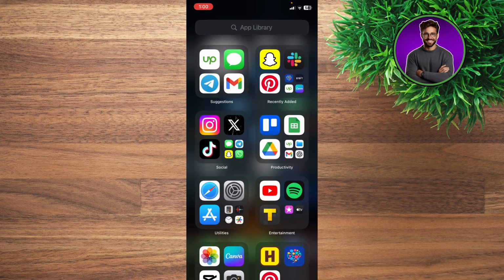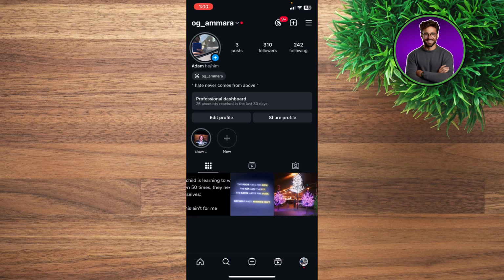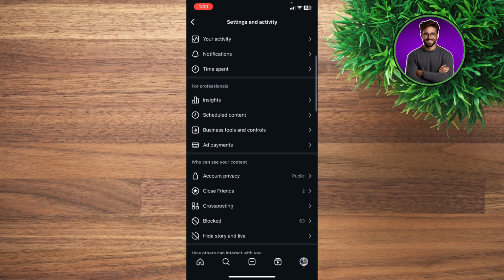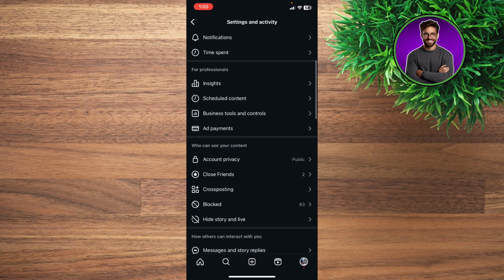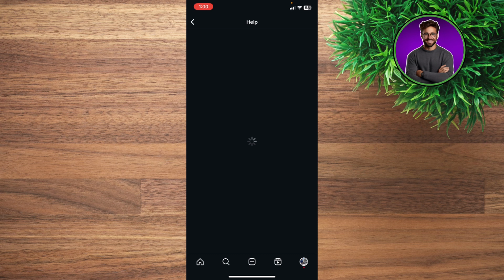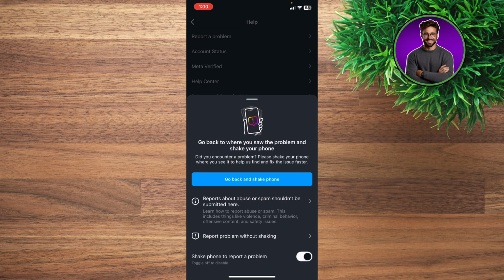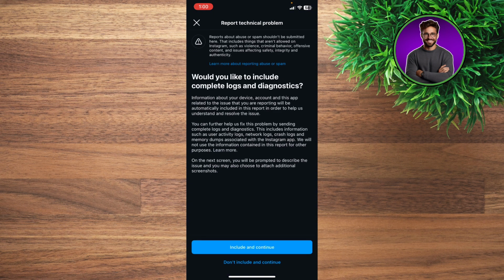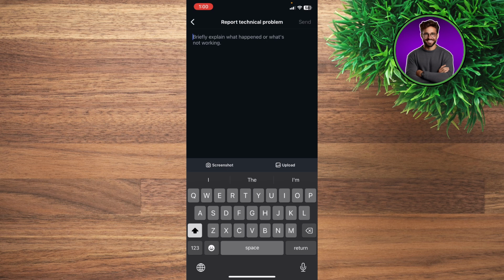How To Fix Not Able To Go Live on Instagram (2025) | UPDATE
How To Fix "Not Able To Go Live" on Instagram

Hey everyone! 👋 In this video, I'll show you how to fix the "Not Able to Go Live" issue on Instagram. 📱🔴 Follow these simple steps to start streaming live again.